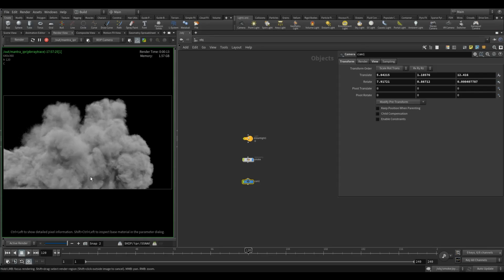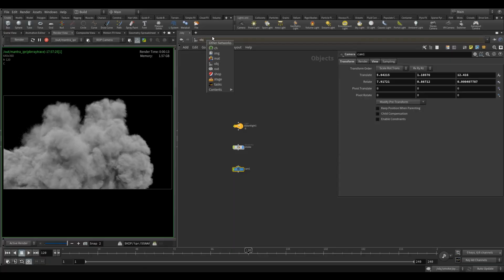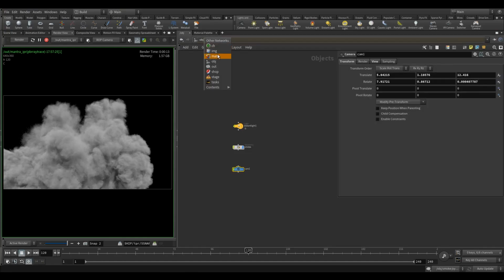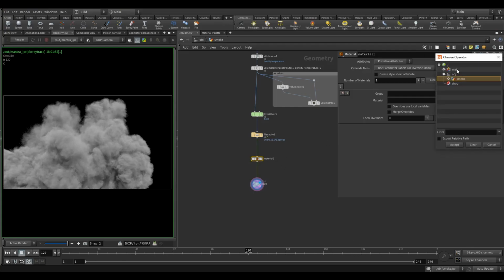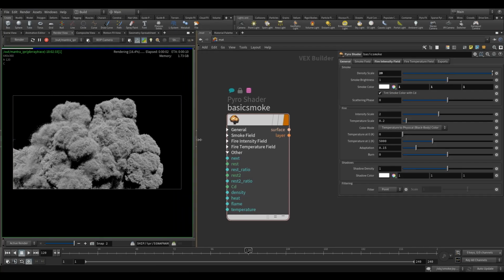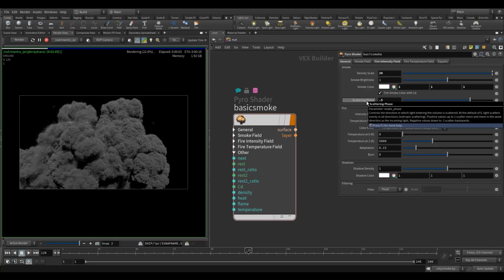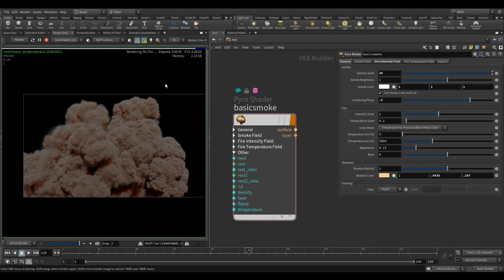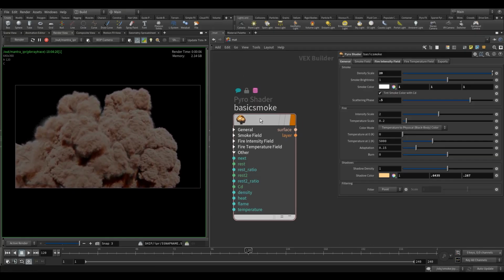module iv week 01 10 smoke material v1 1080p